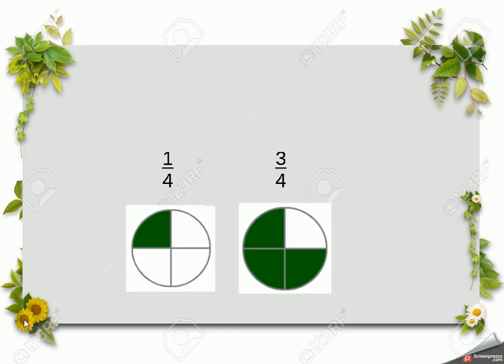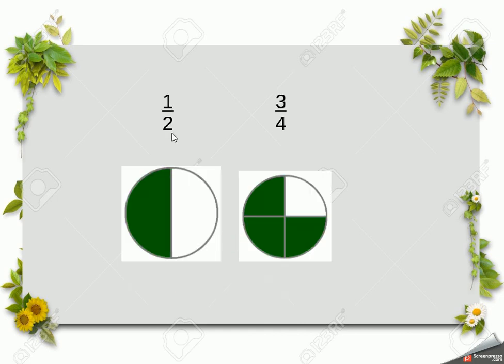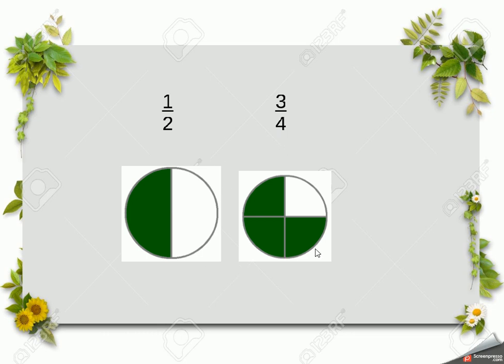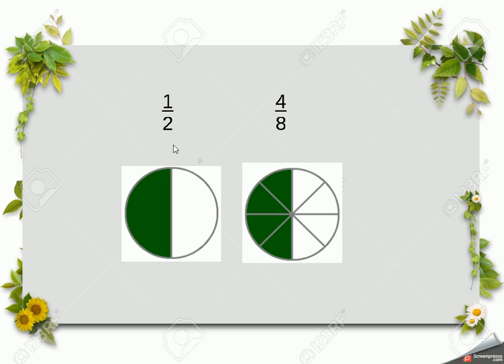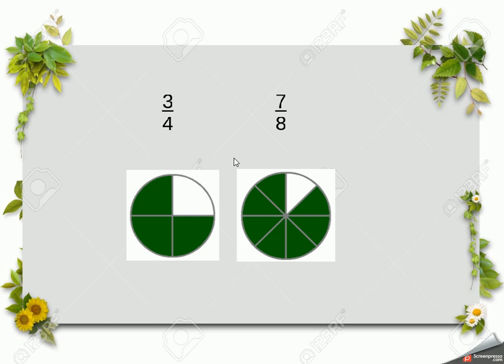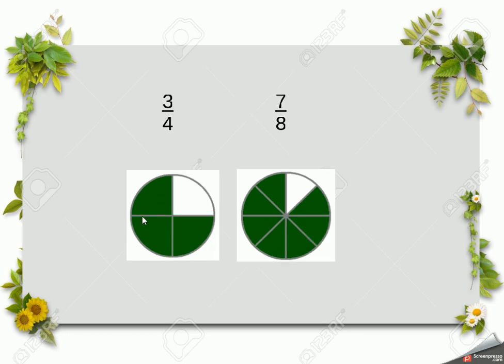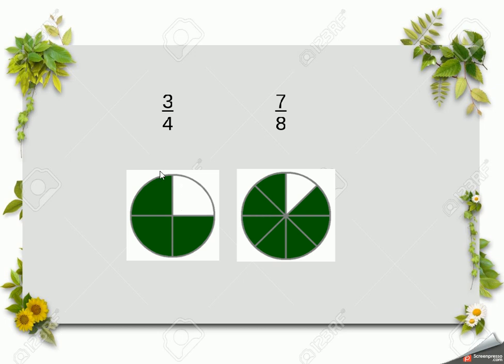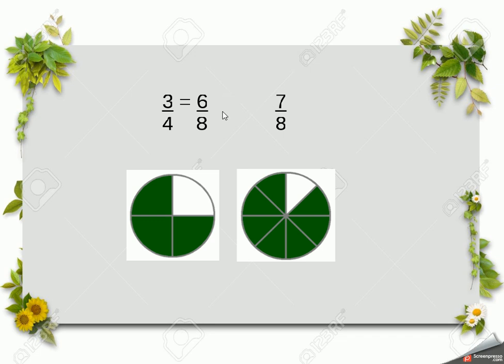Maths preGCSE video 14 Introduction to comparing fractions